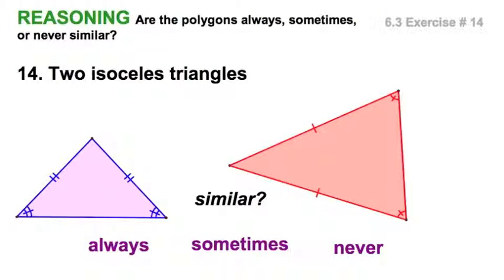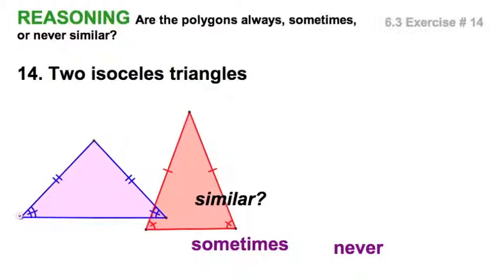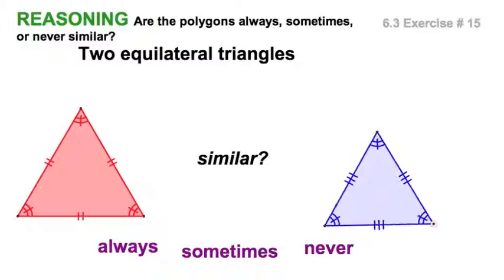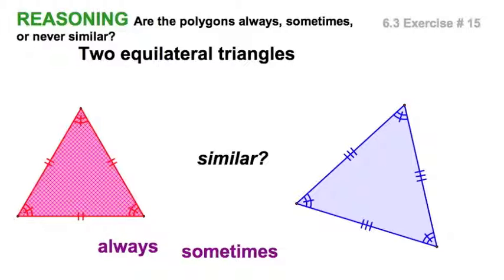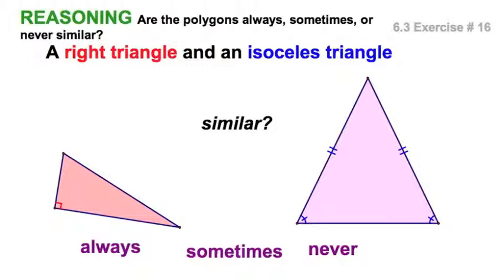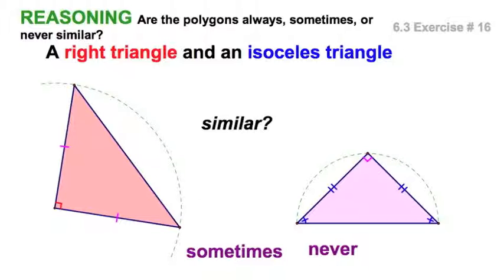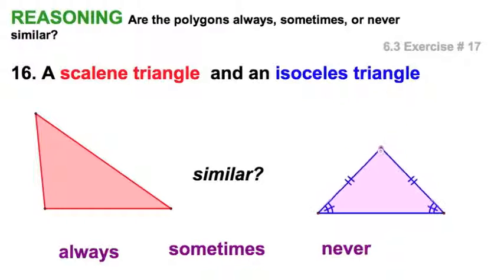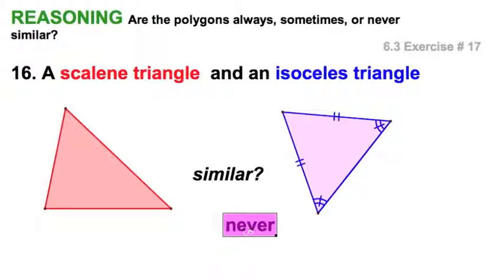6.3 Similar? sometimes?, always?, never?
McDougal littel
Four exercises from section 6.3

In each of these exercises, we are given two shapes and asked if they are sometimes, always, or never similar.